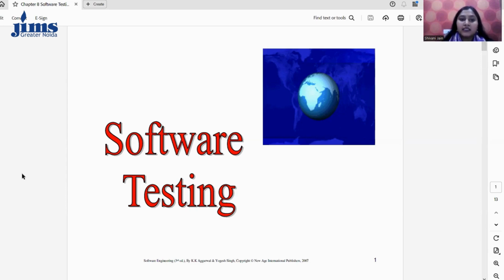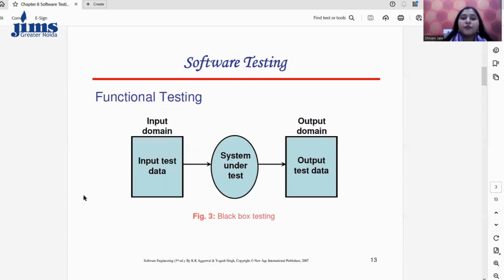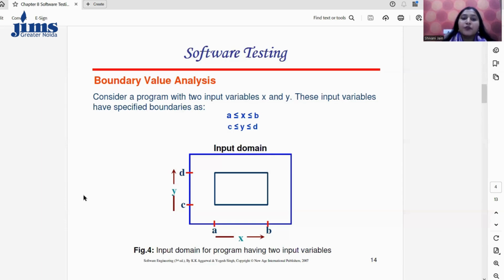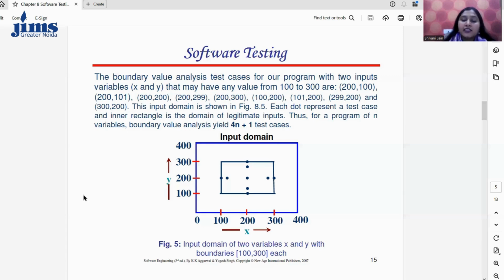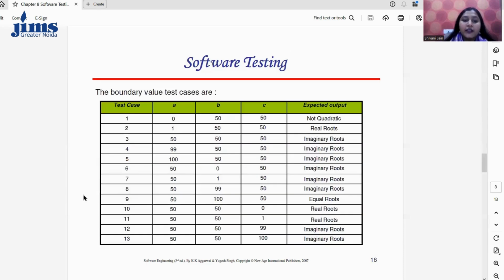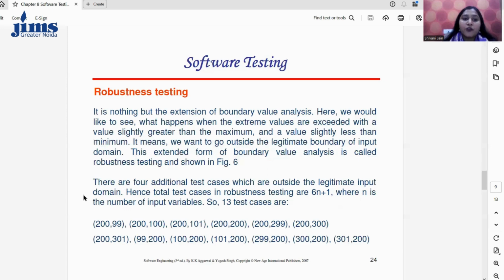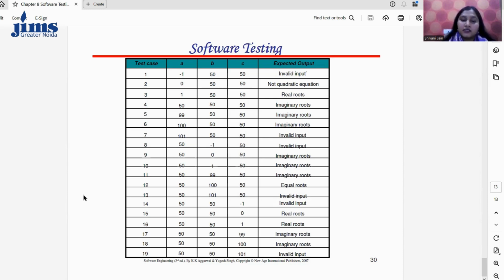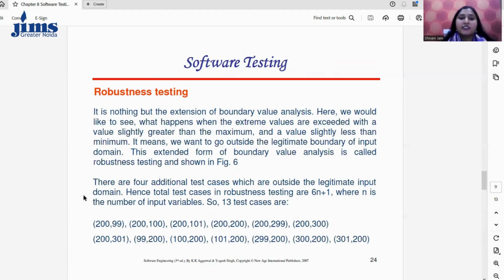Unlocking software excellence through rigorous testing!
Grateful for the insightful session organized by JEMTEC.